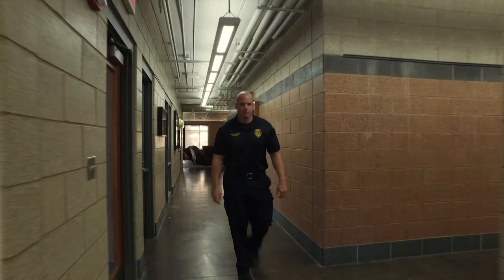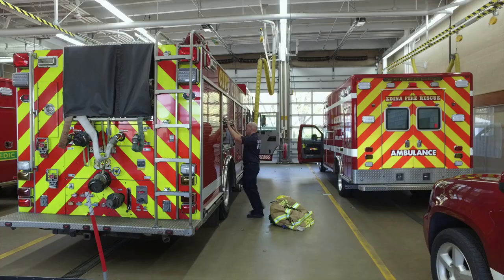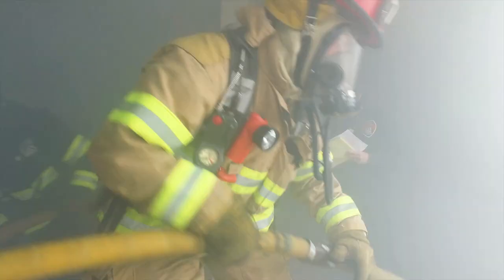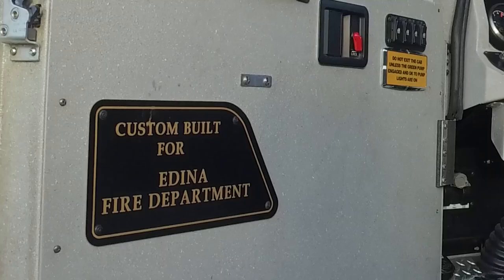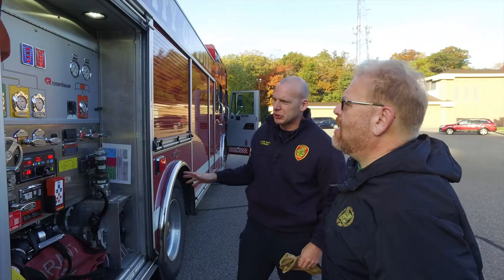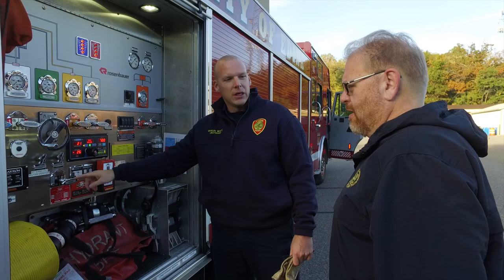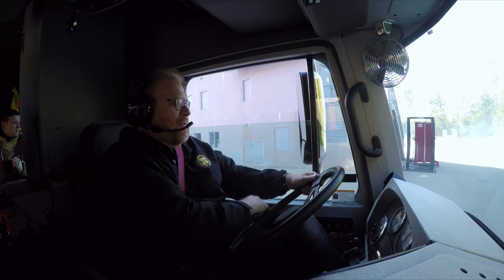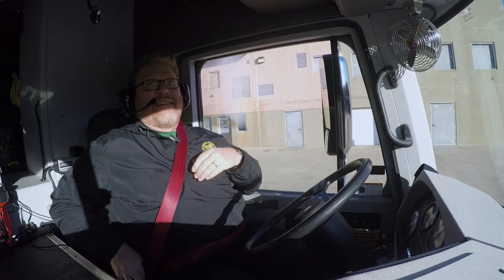On The Job - Fire Lieutenant - November 2017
City Manager Scott Neal learns what it takes to be a Fire Lieutenant for the Edina Fire Department!

Comments associated with unlawful activity or that contain offensive or vulgar language or photos, personal attacks on staff members or members of the public, political endorsements of any kind, links to outside websites, commercial advertisements or any other form of commercial solicitation will not be posted.